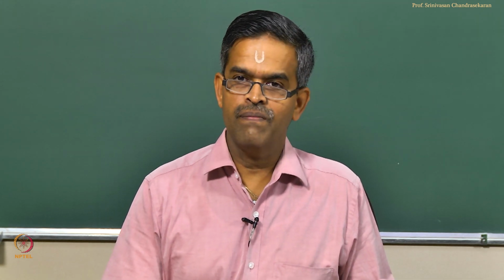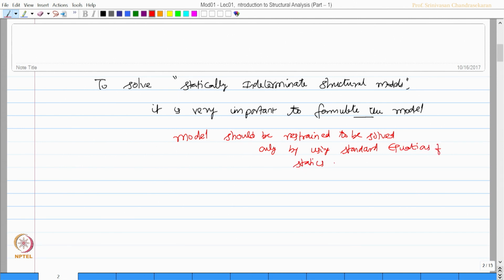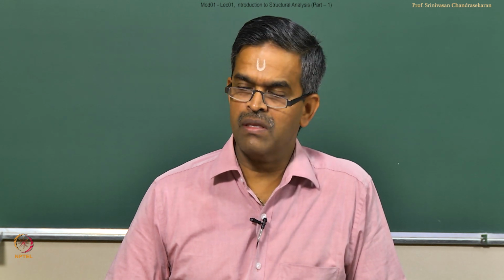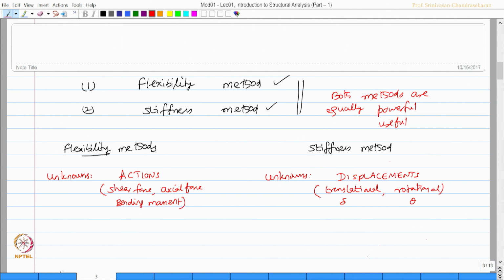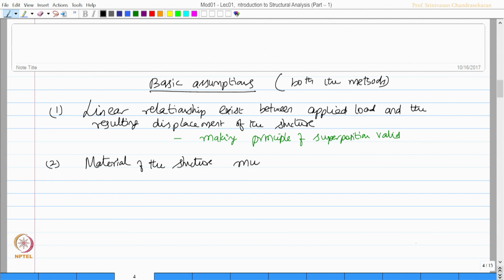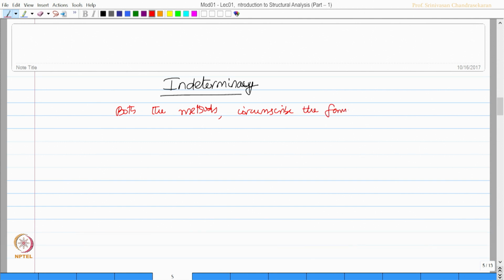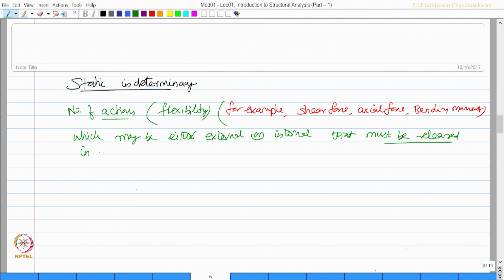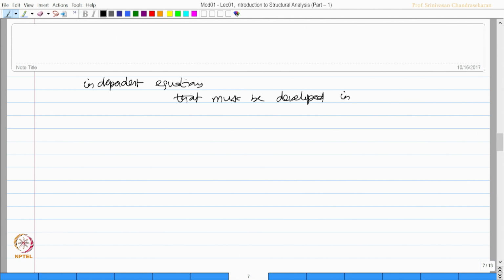Introduction to structural analysis : Part 1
This lecture gives a brief introduction to structural analysis, methods of analysis and indeterminacy.